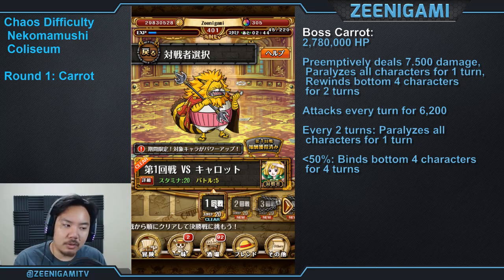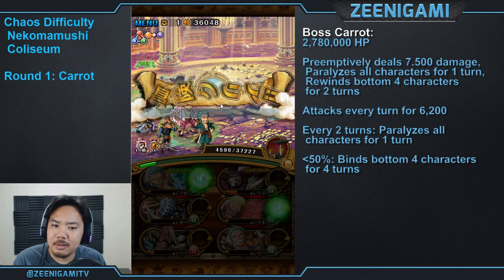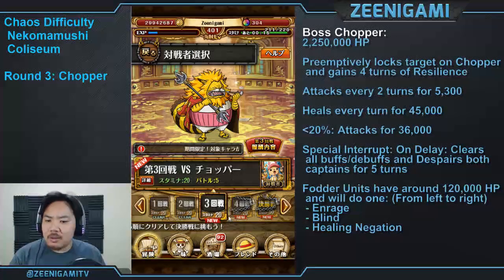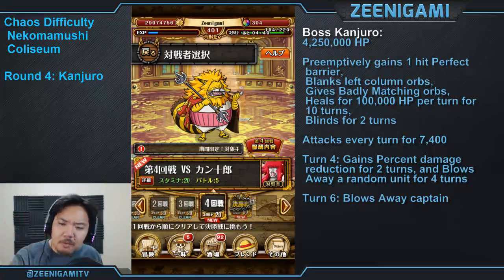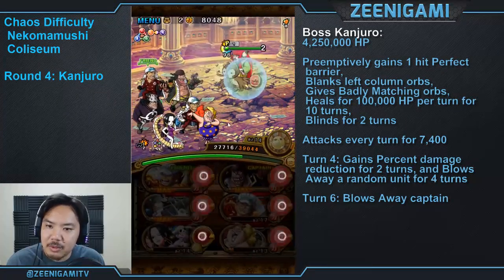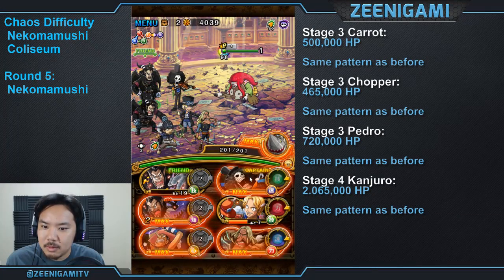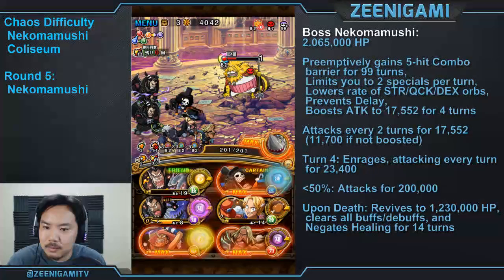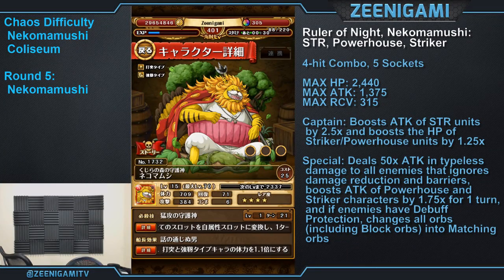Walkthrough for Complete Chaos Nekomamushi Coliseum [One Piece Treasure Cruise]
Walkthrough for the newest Nekomamushi (Cat Viper) Coliseum on the Japanese version of One Piece Treasure Cruise! Nekomamushi is fairly difficult, but he's an incredibly good character! Fully matching orbs, attack boost, and a piercing special are all rare, and having them together on one character is amazing.

Teams Showcased:
Round 1: Carrot ➤ 00:08
Round 2: Pedro ➤ 02:08
Round 3: Chopper ➤ 04:01
Round 4: Kanjuro ➤ 06:03
Round 5: Nekomamushi ➤ 08:02